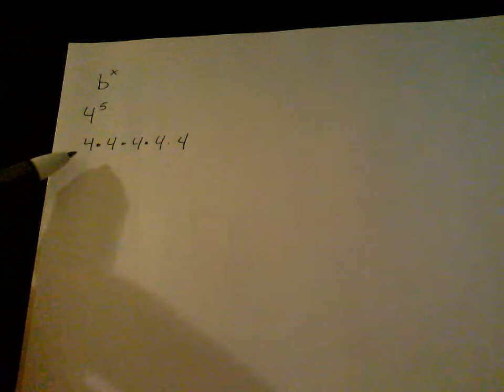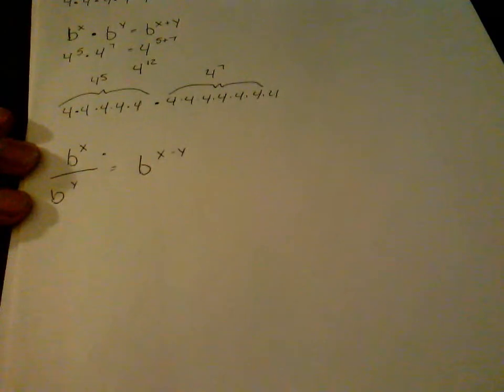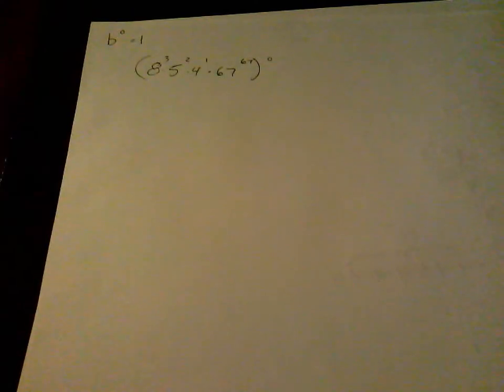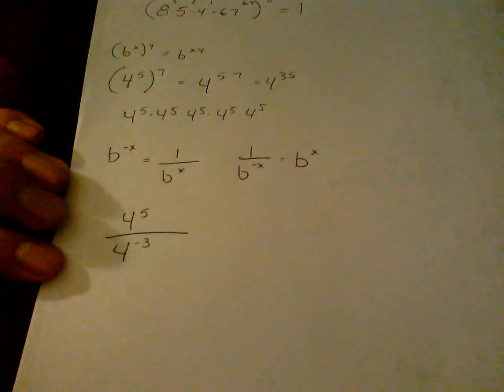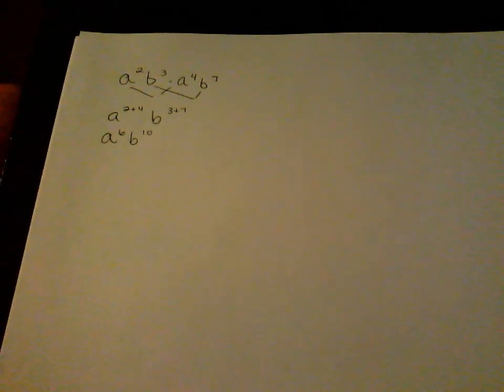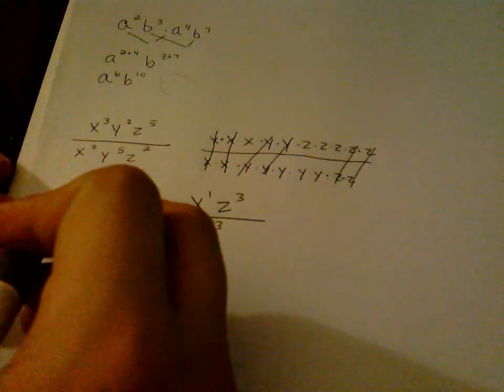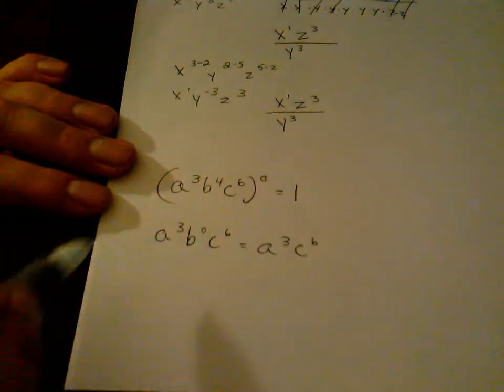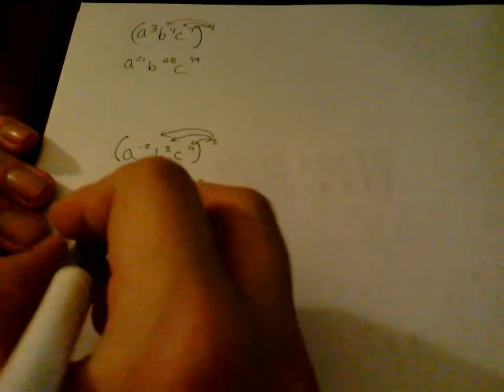Exponent Rules Explained